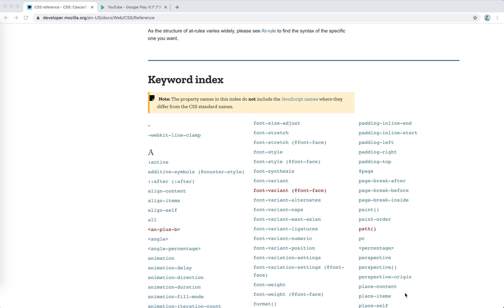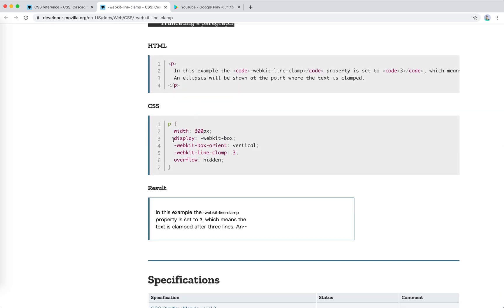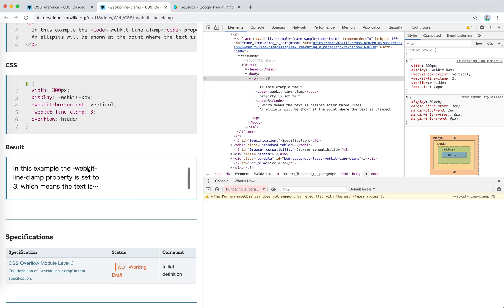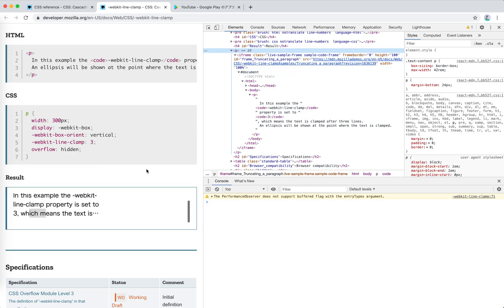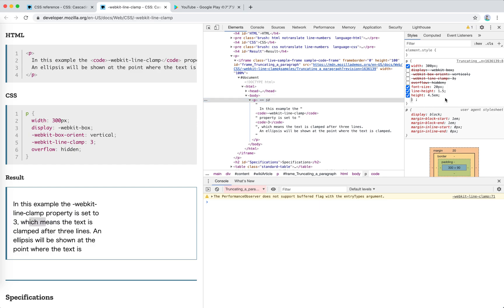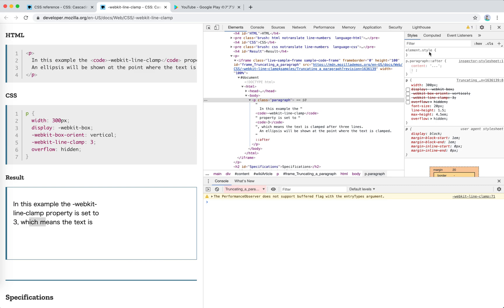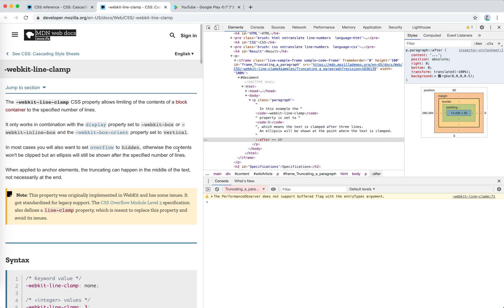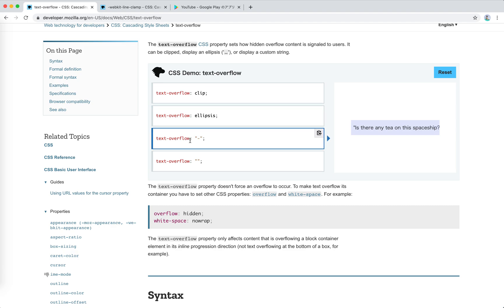CSS: -webkit-line-clamp / text-overflow | JSer - Front End Interview questions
In this video let's look at two text related CSS rule,